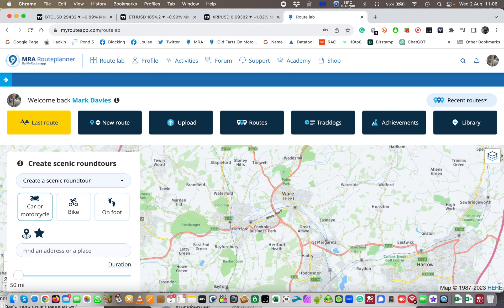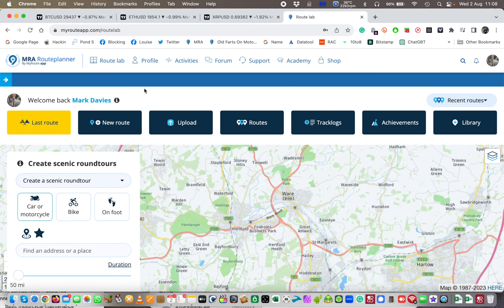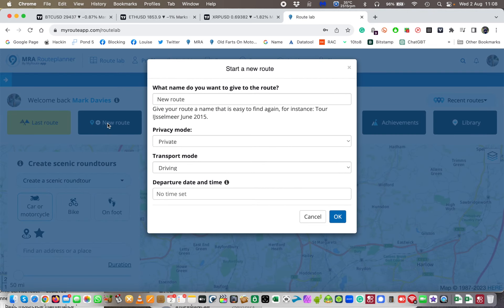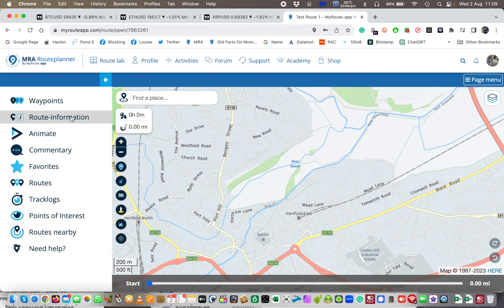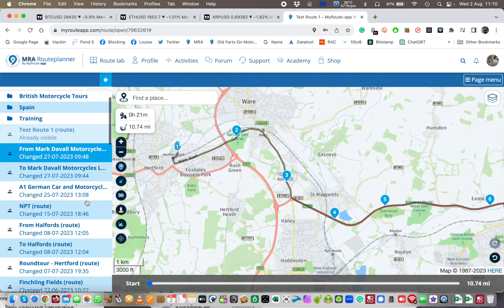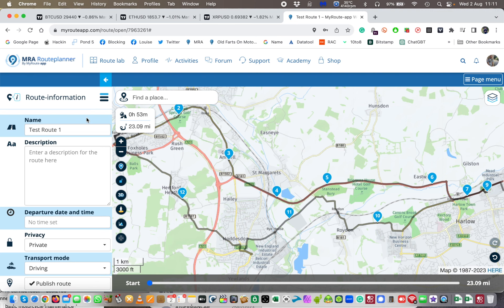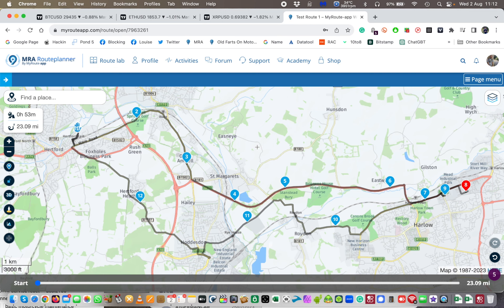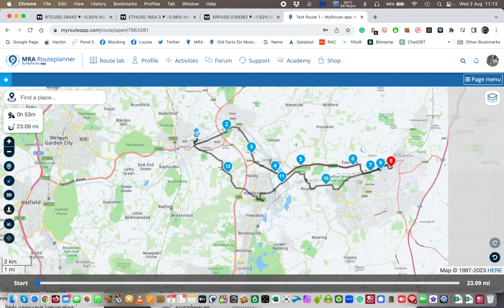What name does MyRouteApp give to joined routes? YOU WIL BE SURPRISED!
The Answer Surprised Me...

So, what name does MyRouteApp give to joined routes?

*** I have turned comments off on YouTube because some people were a bit annoyed with me for making this video and were rude in the comments beyond belief. But, if you'd like to chat with me, just buy me a beer using the link below and I'll reply straight away.

Does MyRouteApp use either of the joined route names and if so which one? The answer is neither.

00:00 Start
00:47 Neither
01:22 Let's get started
02:38 Adding two routes together

BUY ME A BEER, OR TWO...
💸 - If you like this video, beer is always appreciated, use this